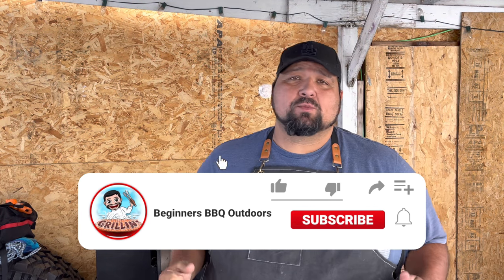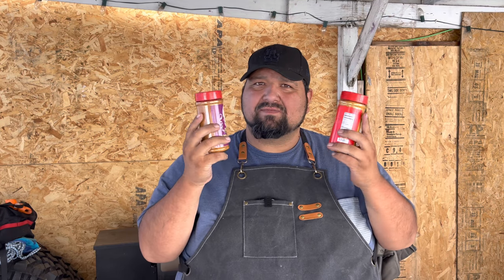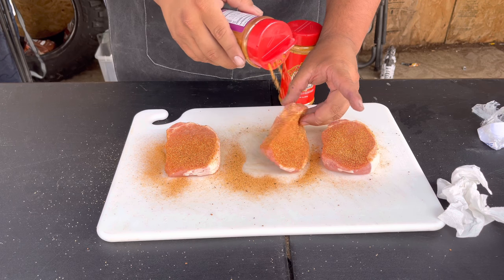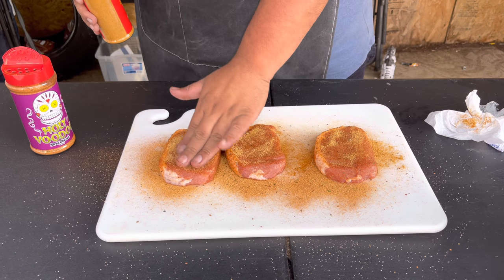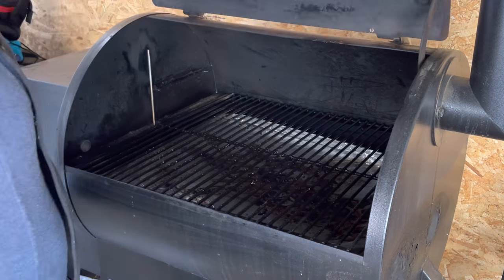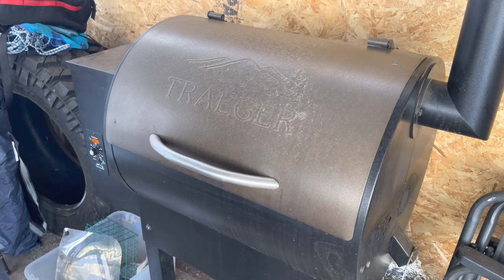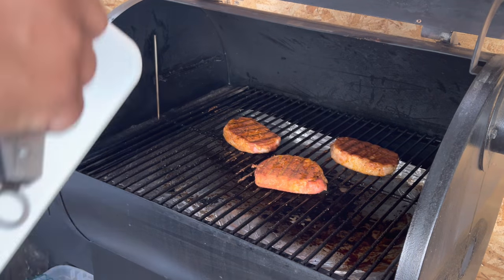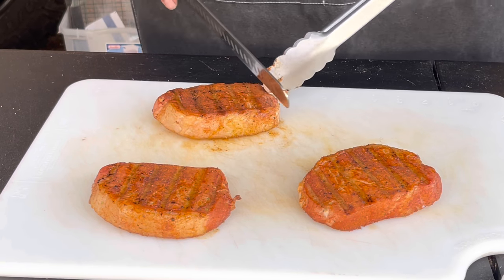Smoke pork chops on Traeger grill - Traeger pork chops - meat church rub's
this is a simple Pork chops on pellet grill recipe

Grill pork chops on the Traeger Grill is one of my favorite meat to smoke

I always watch videos on How to smoke pork chops and now I finally made one.

I hope you enjoy this how to smoke pork chops on a traeger grill because I had fun filming this smoked pork chops

if you don’t have a traeger grill than that ok because this will work for Pork chops on pitboss

how to make smoked pork chops from Beginners Bbq outdoors smoked pork chops recipe

Brisket knife

Traeger grill I use is a traeger grill lil tex elite 22

Camera I use is a iPhone 12 Pro Max